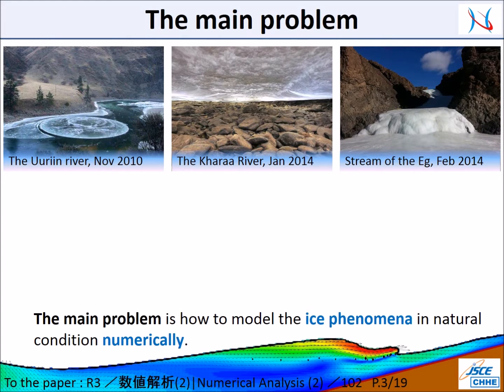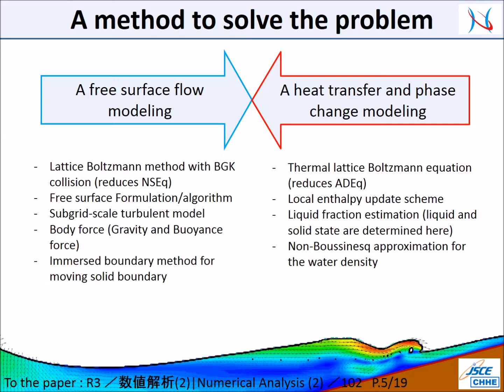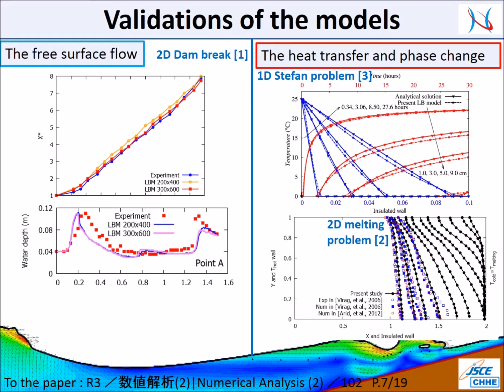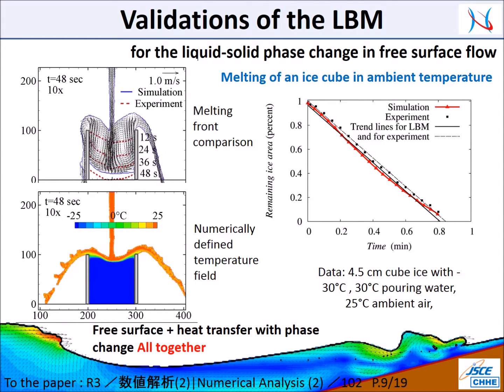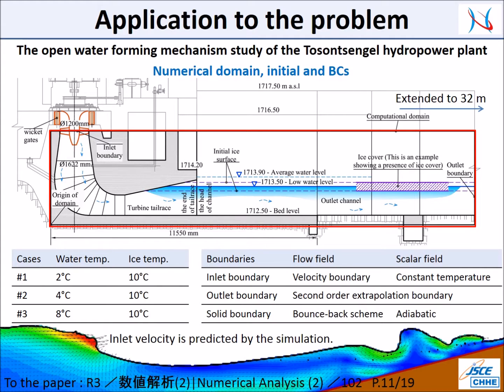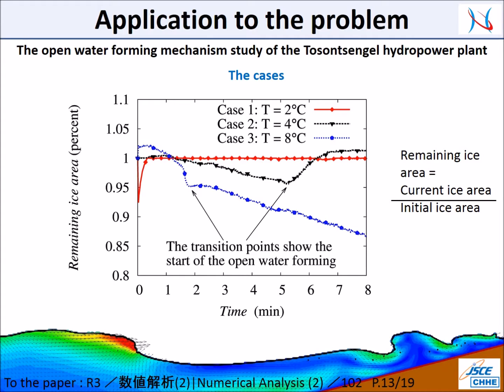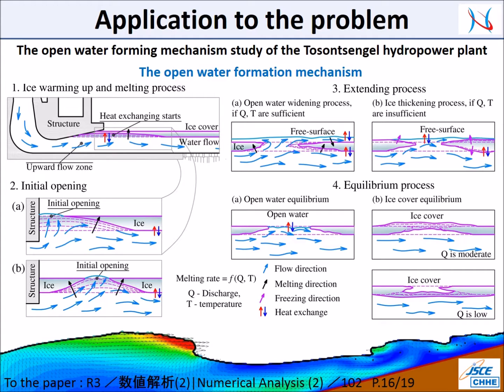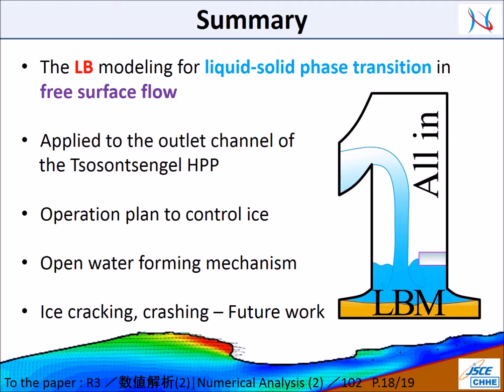Talks about the application of LBM to phase transition in open channel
This is a presentation given in the 61st hydraulic engineering conference in Kyushu university. You can get information about the application of LBM to liquid-solid phase transition in free surface flow, simply ice melting or freezing in open channel flow.